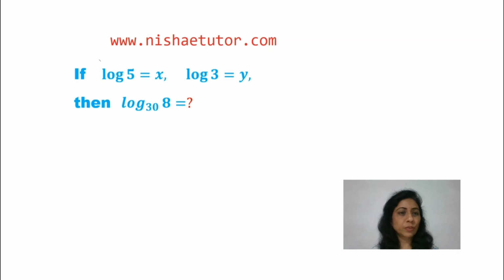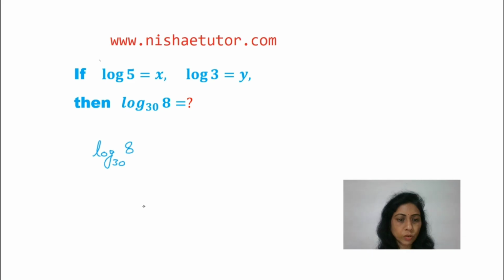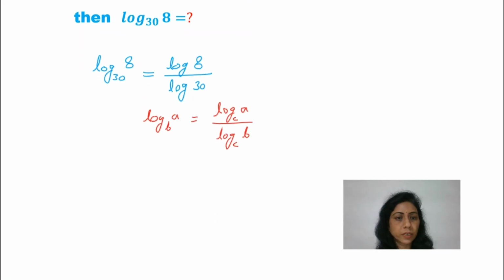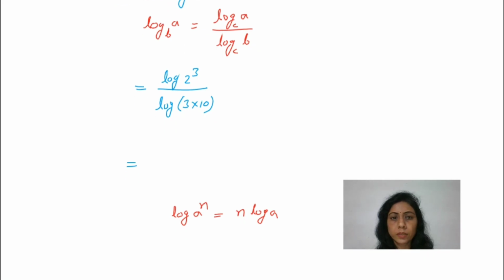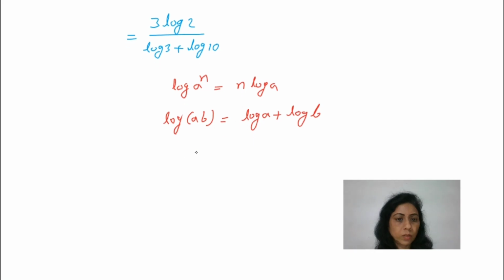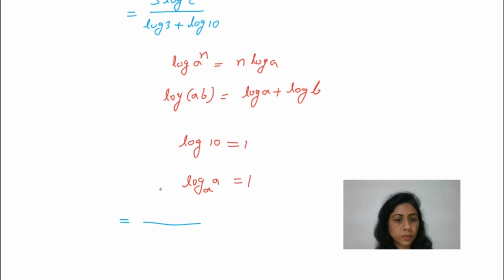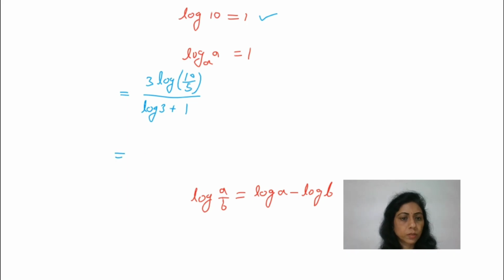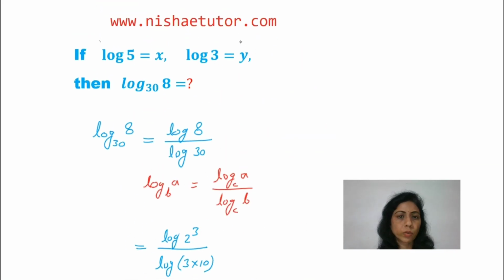Most Students Can’t Solve This Log Problem! | Olympiad Math Challenge Problem 90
Are you ready for a brain-teasing math challenge?
If log 5 = x and log 3 = y, then what is log₃₀ 8?
This problem looks simple but needs smart logarithm tricks to crack!
Watch this step-by-step explanation by Nisha Thakur and learn how to simplify complex log expressions easily.

Perfect for:
✅ Math Olympiad aspirants
✅ JEE and competitive exam students
✅ Anyone who loves logical problem-solving

Don’t skip till the end—you might discover a shortcut that saves time in every exam!